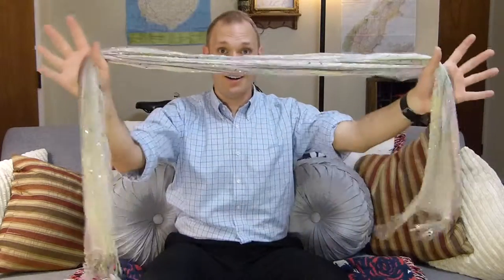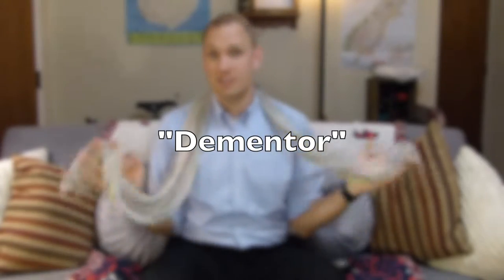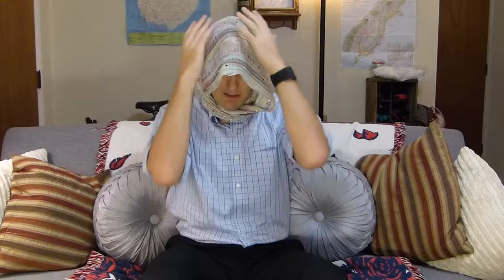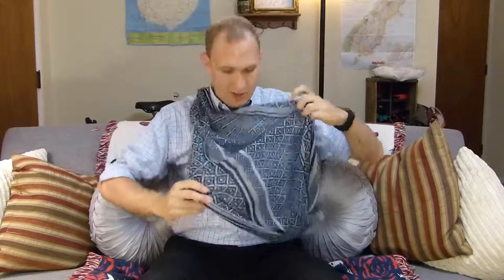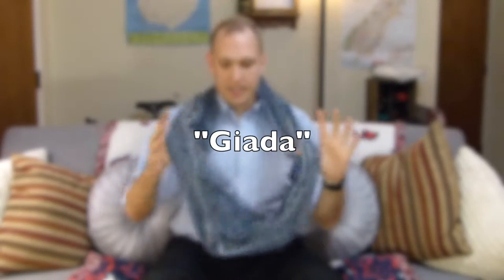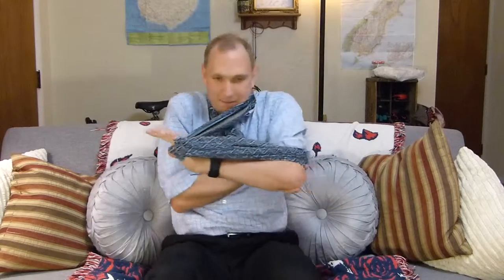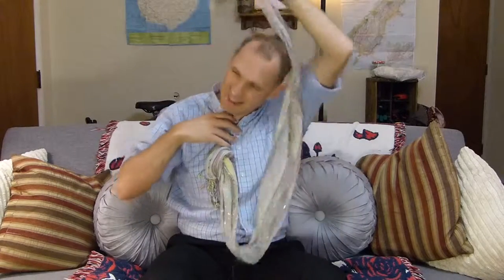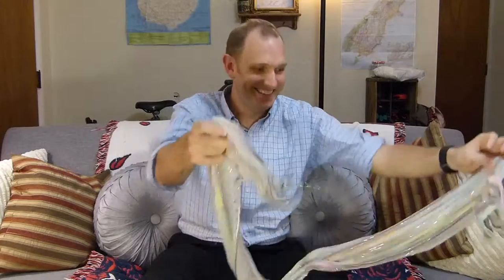Scarfin'! Advanced Scarf Techniques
All the techniques you need for you and your scarf to stand out from the crowd. Includes Chewbacca, ScarFriend, and Dementor... and many more! (Maybe two more)